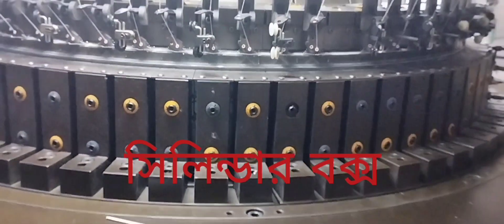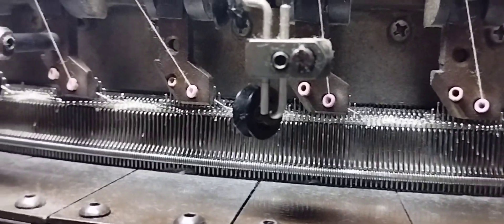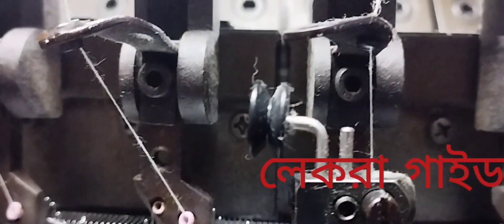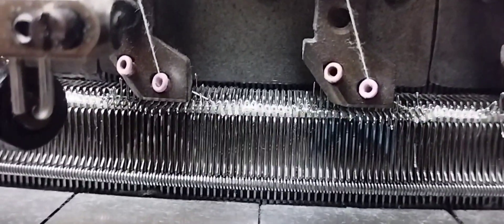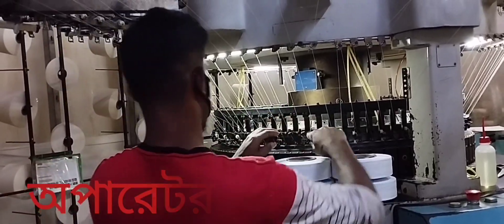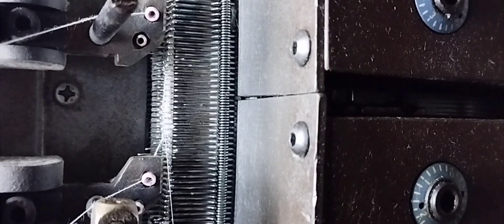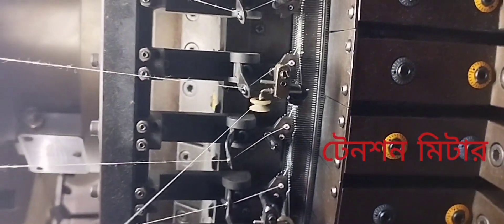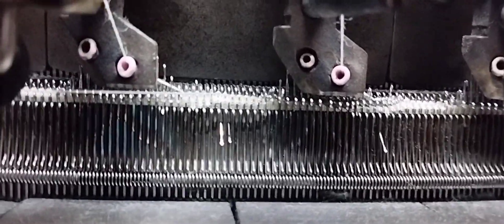Circular. Knitting machine. Needle work.নিটিং মেশিন। নিডেল কিভাবে কাজ করে।Knitting working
Textile BD# How to circular knitting machines needle working time.
Fabric work the need needle work. Is best time.
My channel is just knitting machines in videos.
Textile knitting is very important subject. In the fabric need all Man.